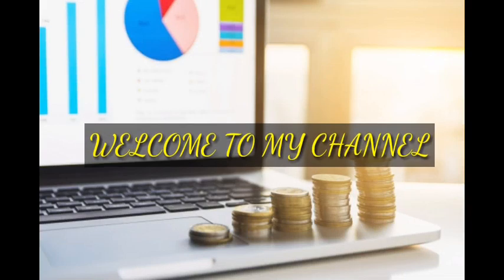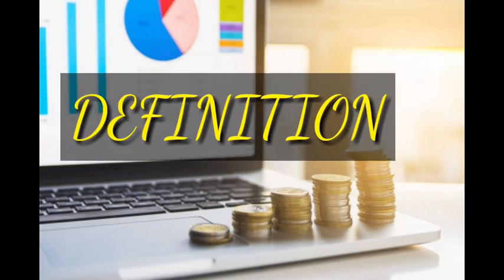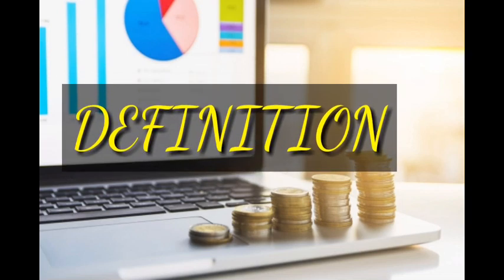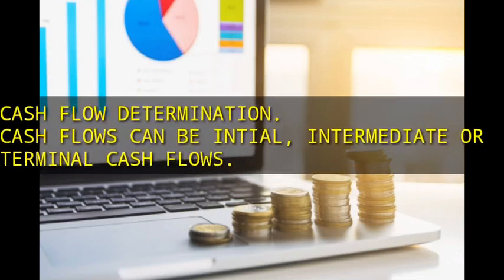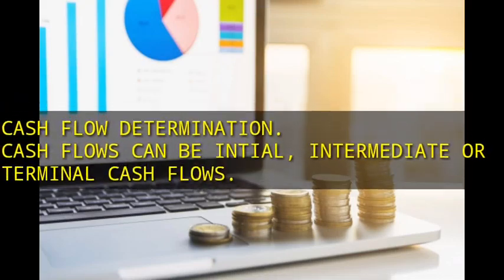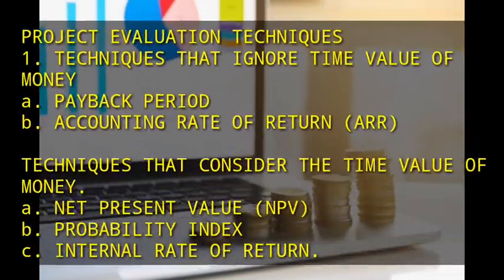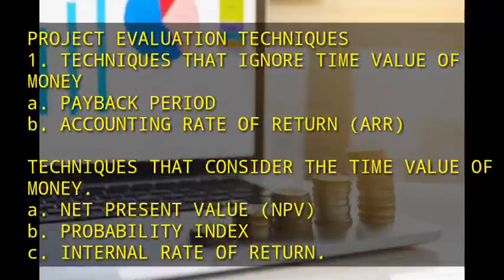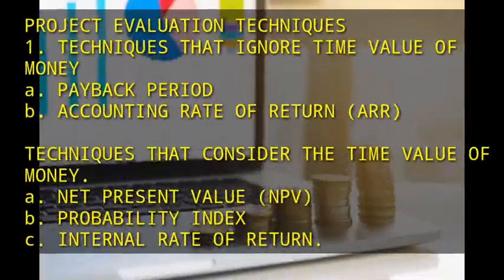Capital budgeting overview (Topic 4, Financial Management)